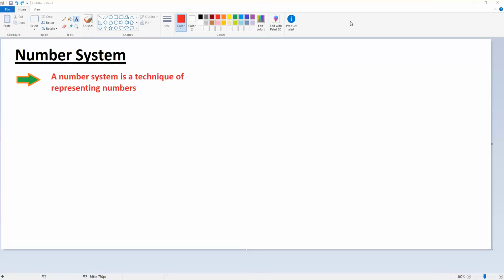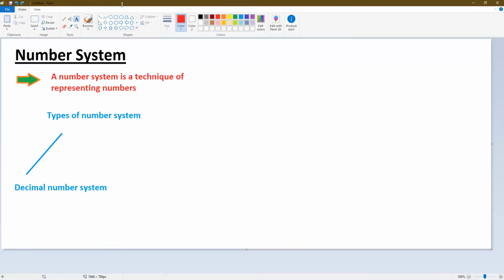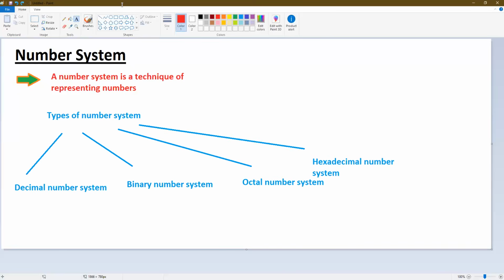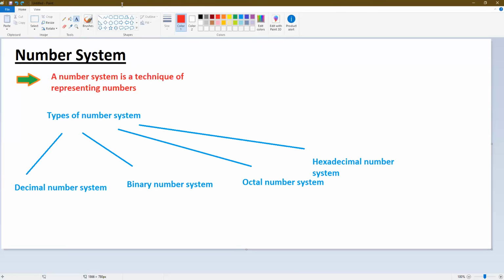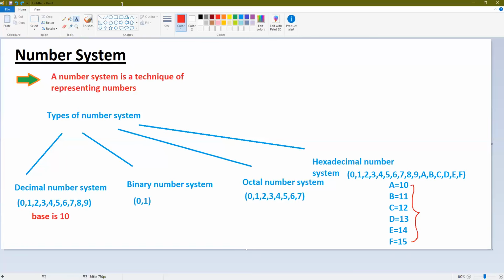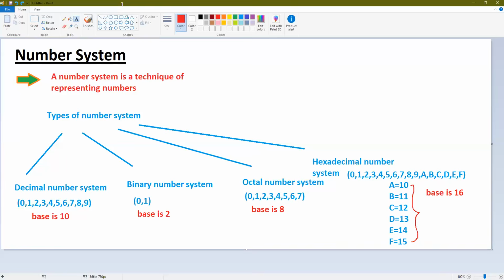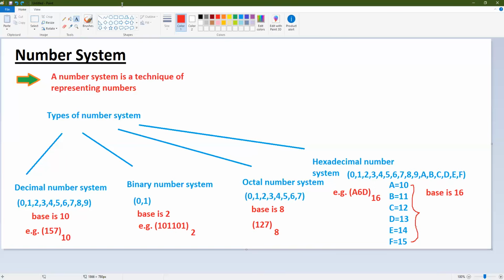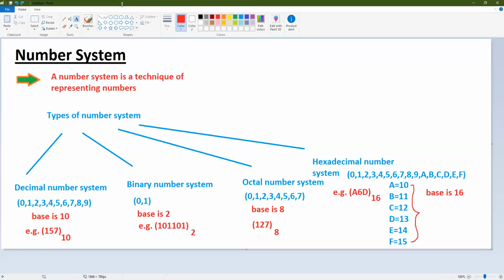Introduction to Number System | Class 7 | ThinkComputer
An introduction to Number System - Decimal, Binary, Octal and Hexadecimal.